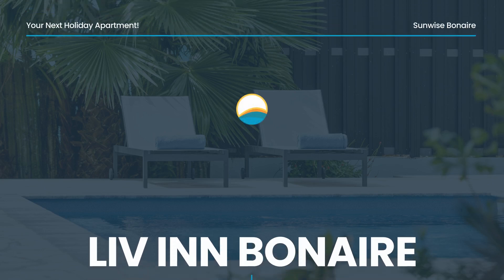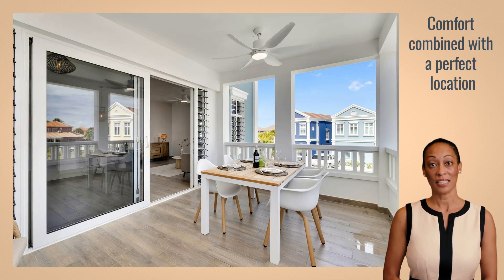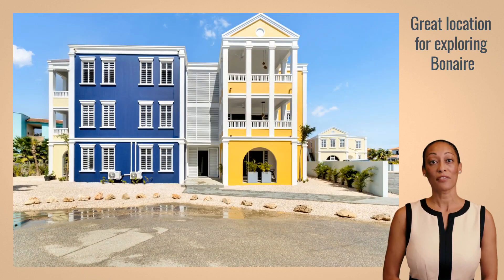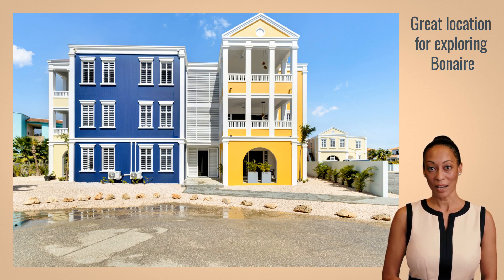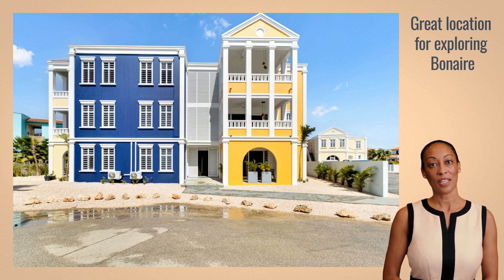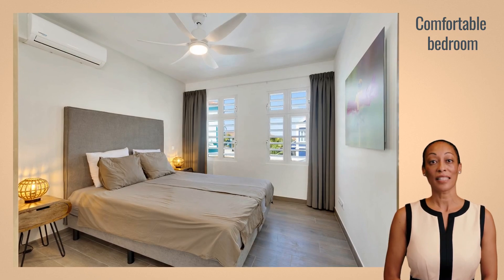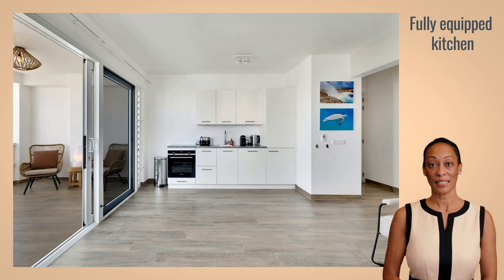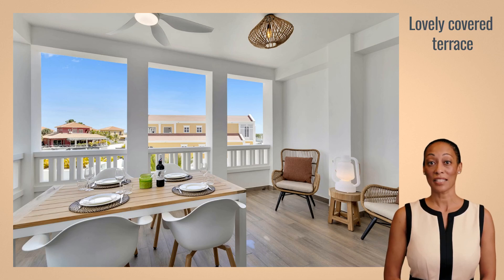Your Next Holiday Apartment: Liv Inn Bonaire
Discover the charm of Liv Inn Bonaire, a perfectly located apartment with a communal pool in Water Villas Bonaire. Enjoy comfort, cooling trade winds, and nice views, close to the best beaches and restaurants. Your ideal base for an unforgettable Bonaire.